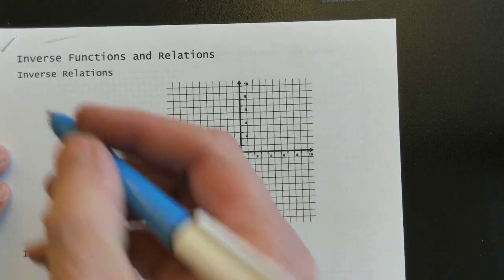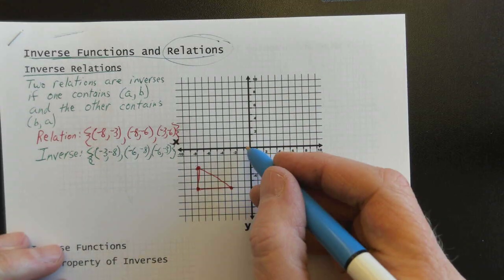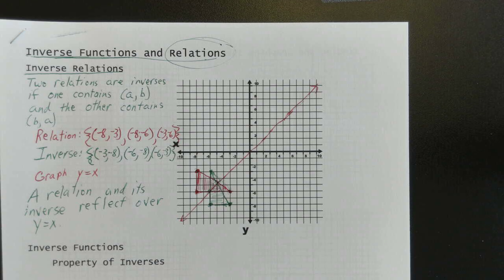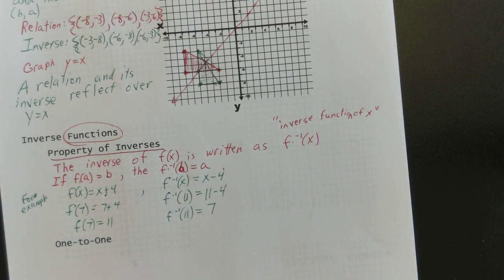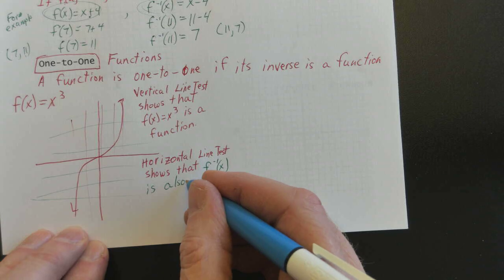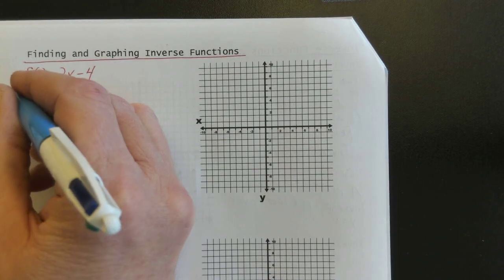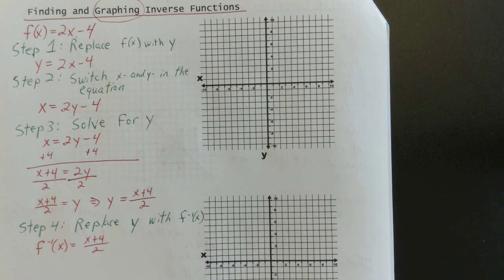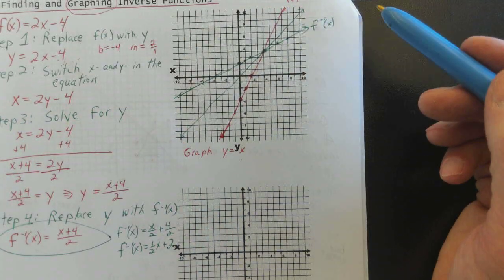Inverses of Functions and Relations Lecture Algebra 2